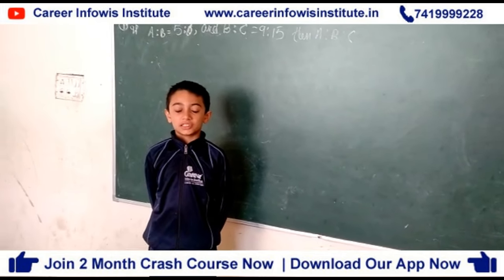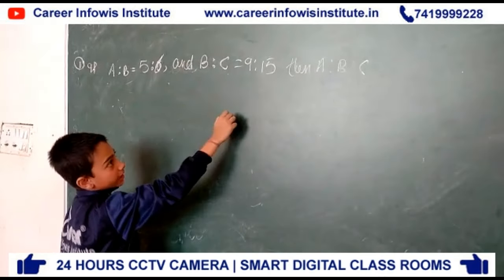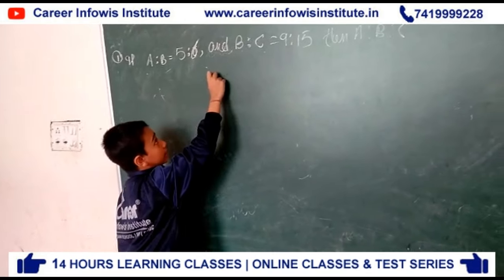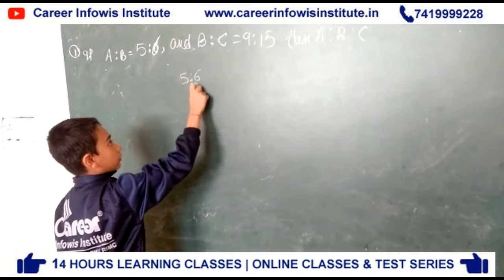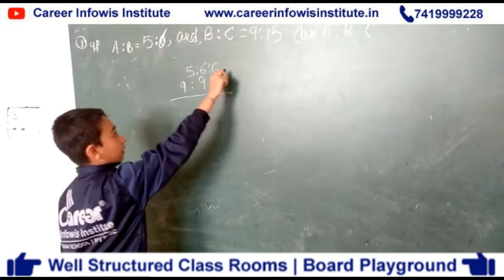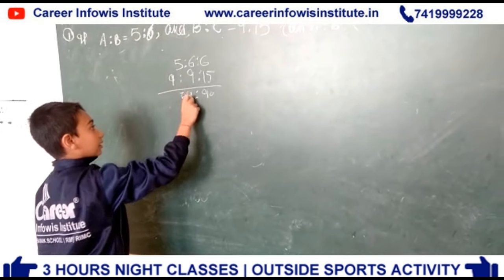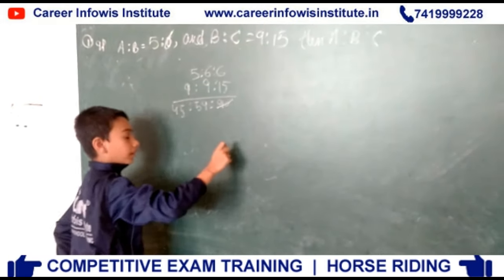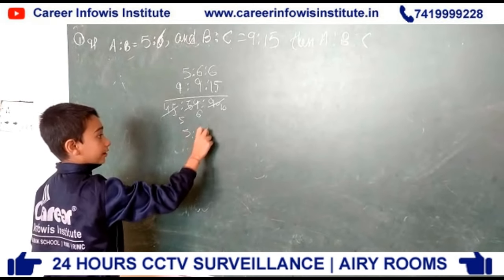सैनिक स्कूल SOLVING MATHS EQUATION BY YASHVARDHAN | Er. VINAY RAI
FOR ANY INFO CALL OR WATS APP: 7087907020, 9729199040, 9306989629, 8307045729
Call for Preparing your child or Training
1. 1 Year Training Module Full Session
2. 1and 2 Months Training (NOV-DEC / MAY-JUNE)
3. RIMC Practice Books sets (15 BOOKS + INTERVIEW BOOK)
sainik school / military school /rimc dehradun/ navodaya school/gurukul kurukshetra/dagshai public school solan . (hostel facility available )
For any QUERY drop your no and comment
ADMISSION HELPLINE NO:
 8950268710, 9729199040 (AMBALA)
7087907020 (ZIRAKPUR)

Whate is the date of  Sainik School exam date 2018?
How to find sainik school entrance exam date?
Whate is the date of  Sainik School exam date for class 6?
Whate is the date of  Sainik School exam date for class 9?
Whate is the date of  Sainik School nagrota exam date for class 9?
Whate is the date of  Sainik School nagrota exam date for class 6?
sainik school entrance exam 2018

sainik school entrance exam model paper class 6

sainik school exam pattern 2018

sainik school admission age limit

all india sainik school entrance exam 2018-19

sainik school entrance exam syllabus for class 6 pdf

sainik school entrance exam syllabus for class 9 pdf

sainik school entrance exam syllabus for class 6 2017

rashtriya military school chail recruitment

rashtriya military school chail prospectus

rashtriya military school chail fees

rashtriya military school chail admission 2017

rashtriya military school chail recruitment 2018

chail military school admission form

rashtriya military school chail contact numb

rashtriya military school chail result

rashtriya military school admission form 2018-19

military school admission 2018-19

rashtriya military school entrance exam syllabus for class 9

rms syllabus class 9

rashtriya military school entrance exam books for class 6 pdf

sainik school admission 2018-19

sainik school fees

sainik school admission form 2018-19

sainik school admission form online

Sainik School Satara, Maharastra
Sainik School Tilaiya, Jharkhand
Sainik School Sujanpur Tihra, Himachal Pradesh
Sainik School, Rewari ,Haryana
Sainik School Kalikiri,Chittoor,Andhra Pradesh
Kittur Rani Channama Residential Sainik School For Girls,Belguam
Sainik School Ambikapur,Chattisgarh
Sainik School, Kazhakootam, Thiruvananthapuram